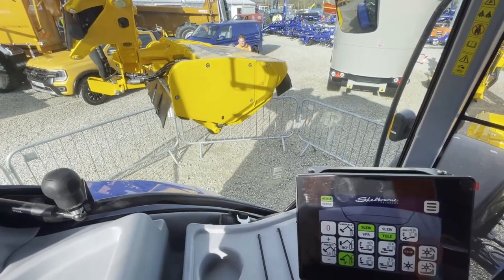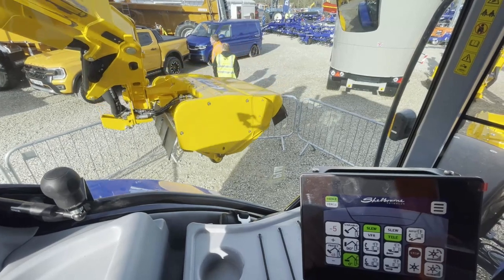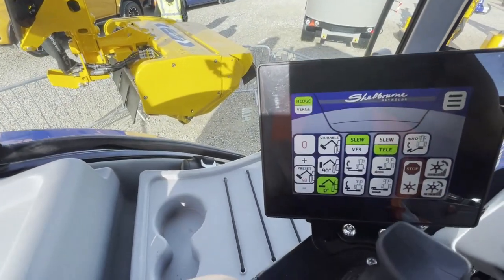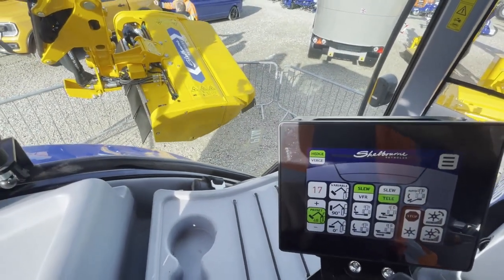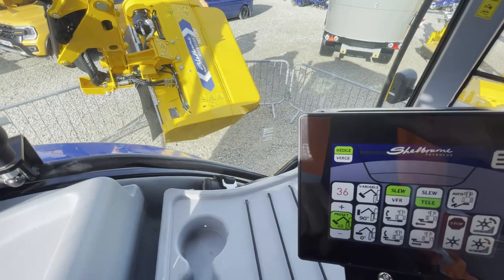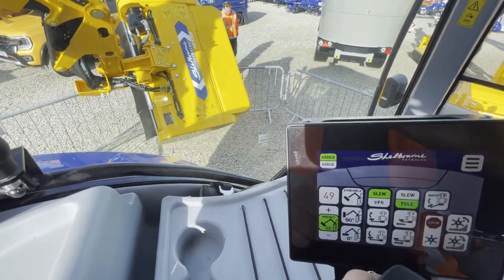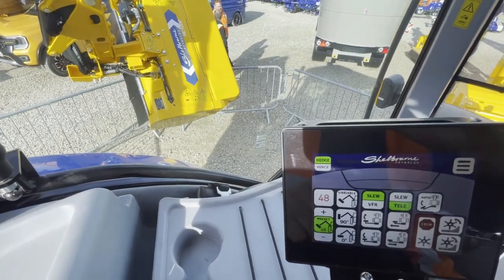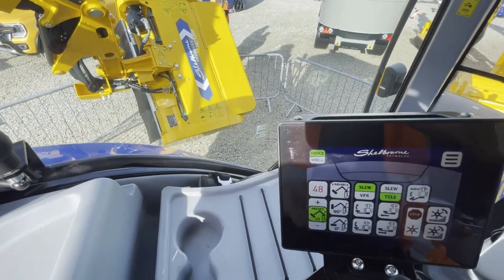8000 Series Trimmer Head Memory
A brief overview of the head memory option available on 8000 series trimmers